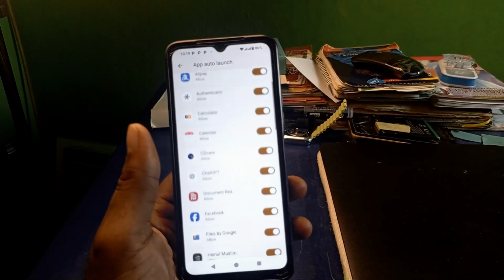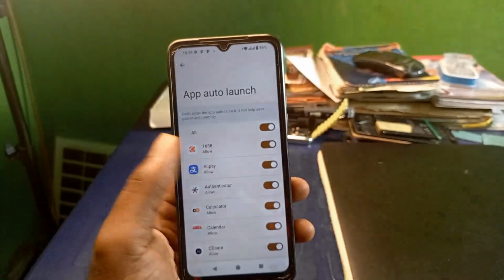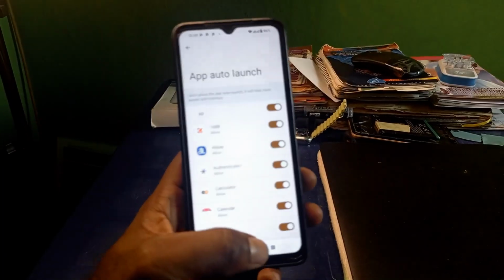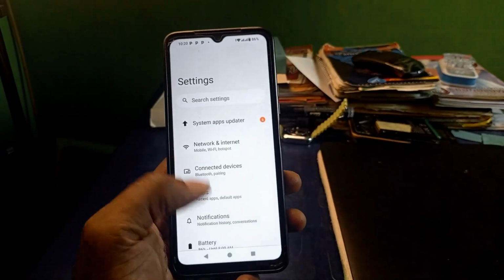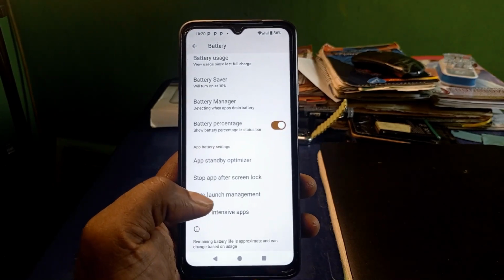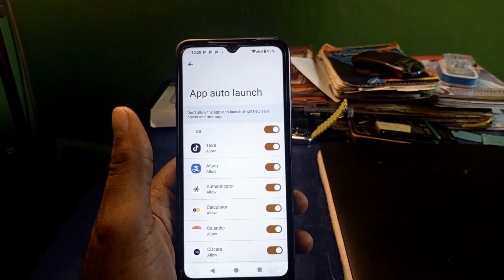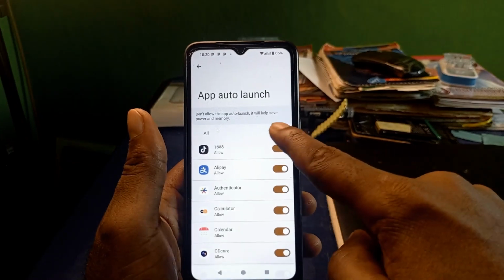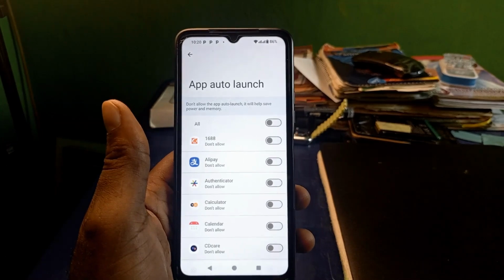How to Turn Off Battery Draining Apps on Android